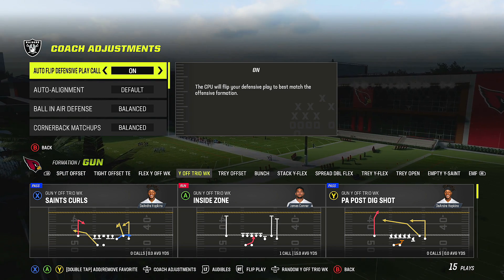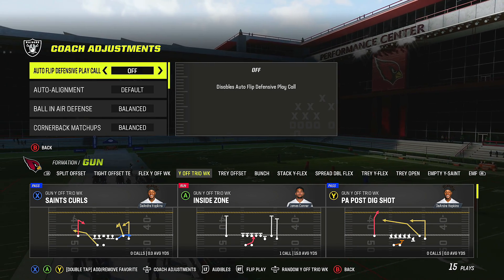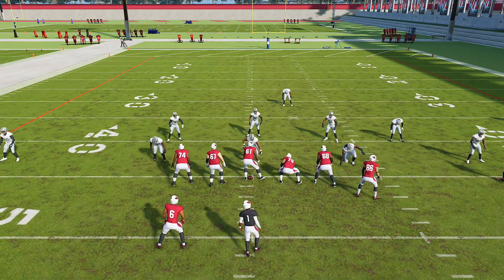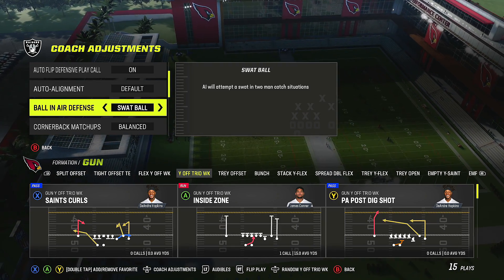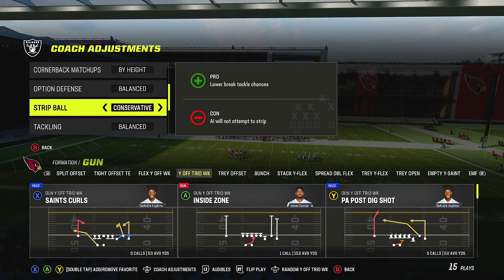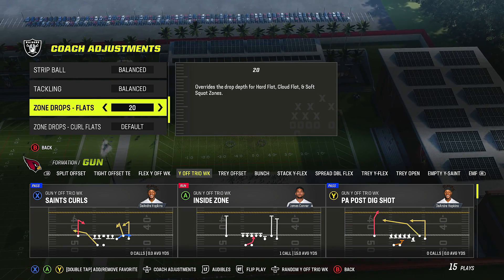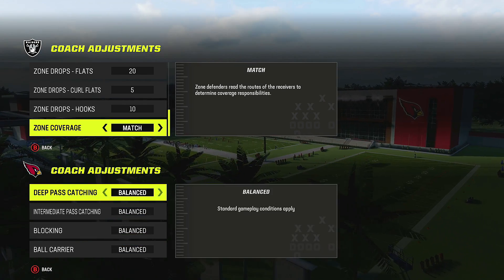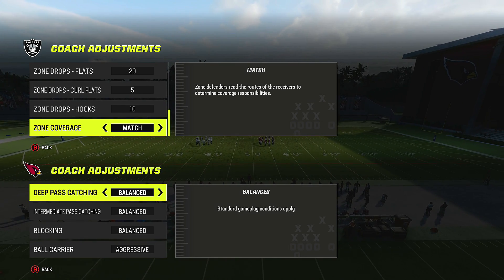The Coaching Adjustments YOU SHOULD Be Using In Madden 23!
madden 23 tips,  madden 23 tricks,  madden 23 ultimate team, ericrayweather, madden 23 best playbook,madden 23 best offense, the best defense in madden 23, mcs, madden 23 pack opening, how to pass in madden 23, zirksee, mut 23, madden 23 coin methods, madden 23 best packs, madden 23 free ebook, madden 23 scheme, madden 23 free scheme, madden 23 tutorial, the best player in madden 23, how to run defense in madden 23, the best run play in madden 23, coaching adjustments in madden 23, the best zone drops in madden 23,